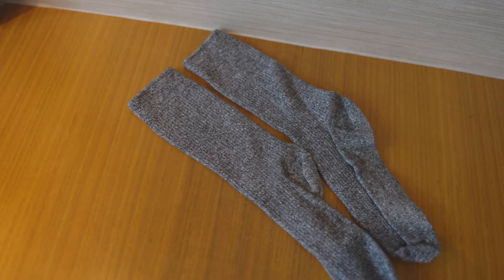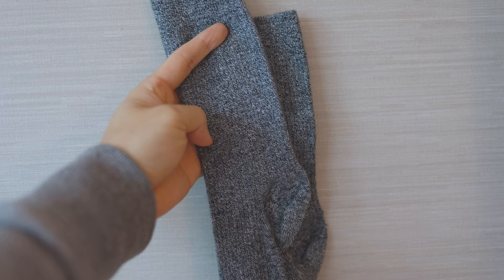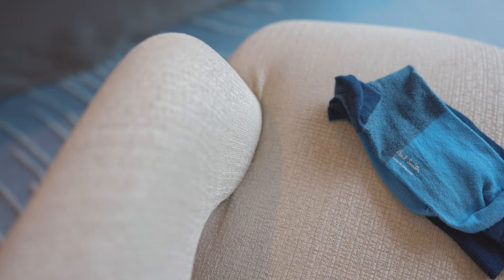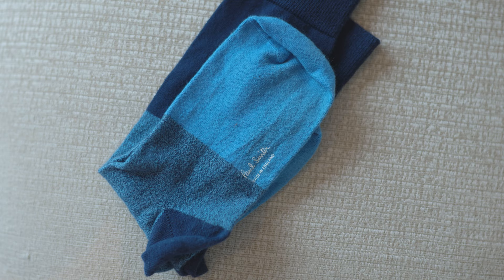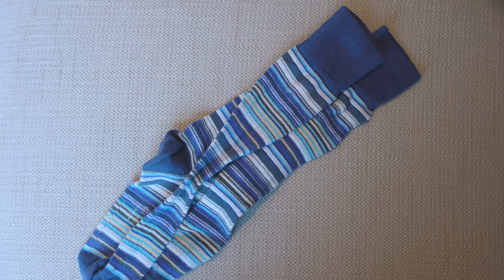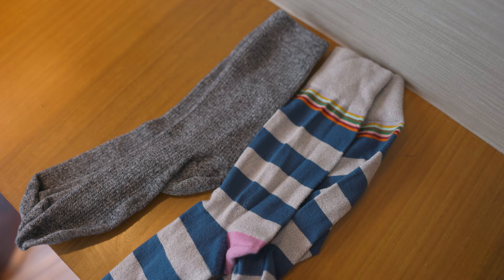Paying $3 vs $30 for SOCKS - MY EXPERIENCE!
Today, we're talking about SOCKS. Both cheap socks and expensive socks, since you need both in your wardrobe. Here's what brands I buy and why I buy 'em.

Paul Smith Socks